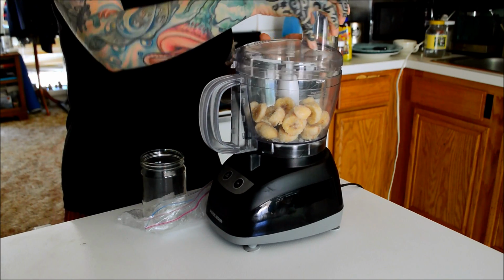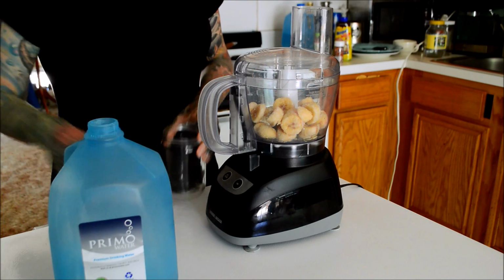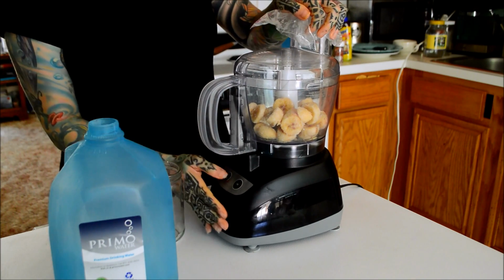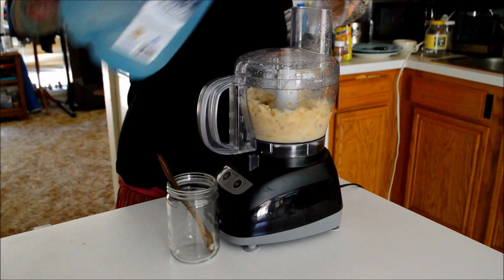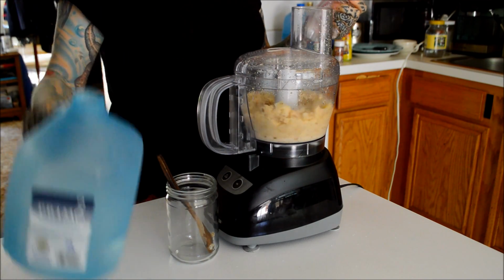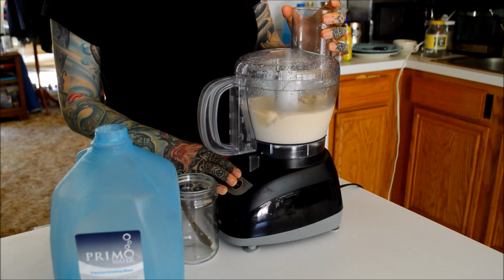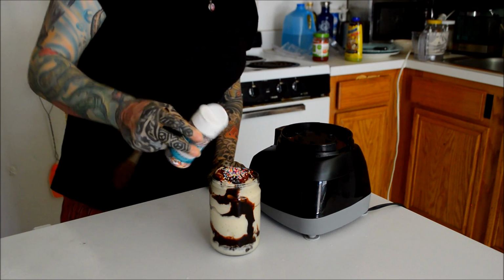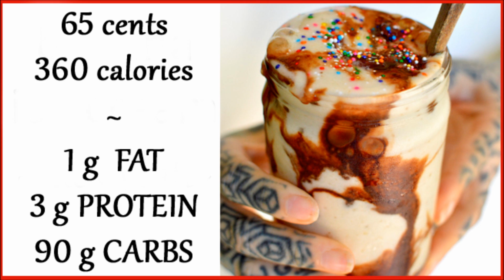Easy & Fast Banana Ice Cream Recipe - Dairy Free - Low Fat Vegan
UPDATE link to Ebook! 65 cents and only 360 calories! This fast and easy recipe is vegan, low fat, 80-10-10 friendly and delicious. When I started making this about 10 years ago I was making a raw version of the chocolate syrup with agave, cacao powder and a drop of olive oil. I was addicted to this! This is too cheap and easy not to make, YOU can't afford not to make this.